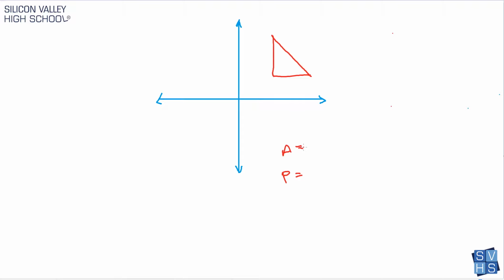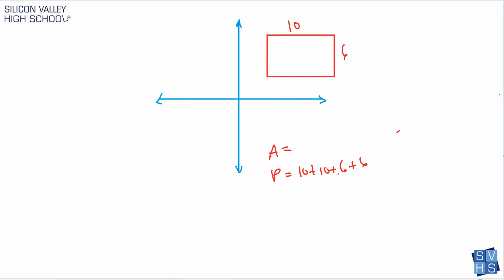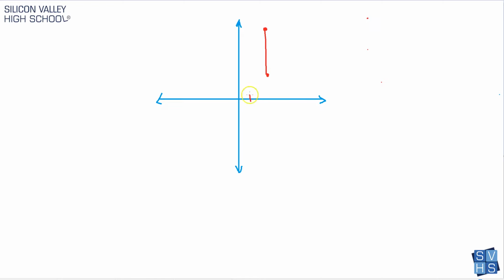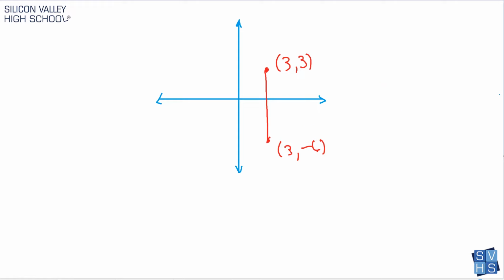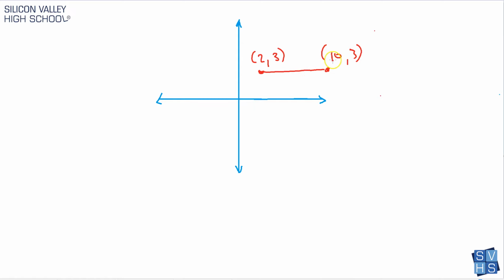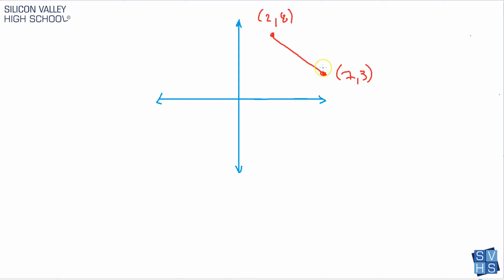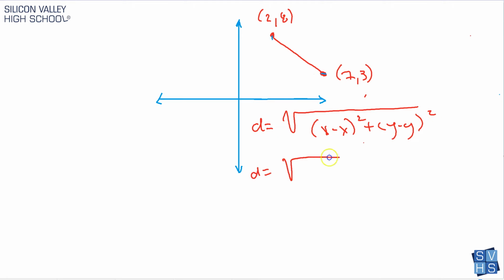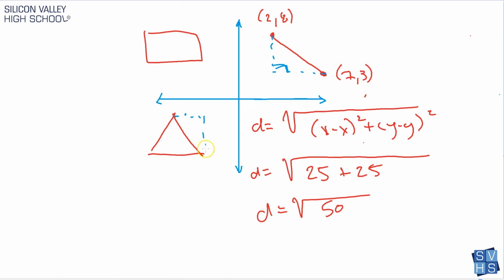Area and Perimeter on a Coordinate plane